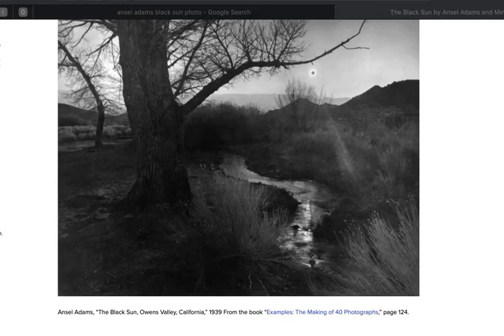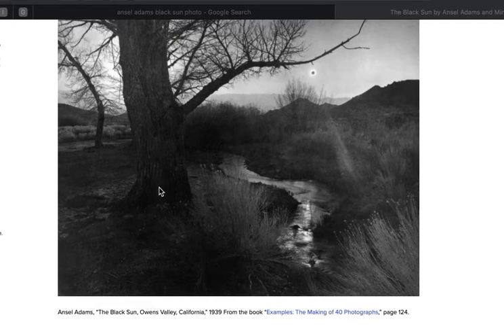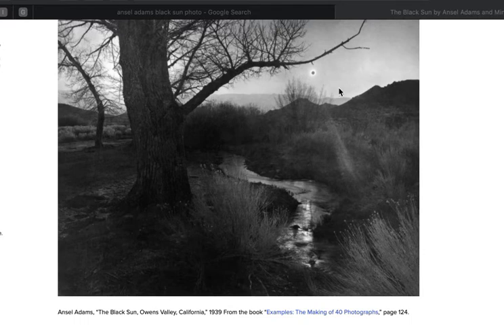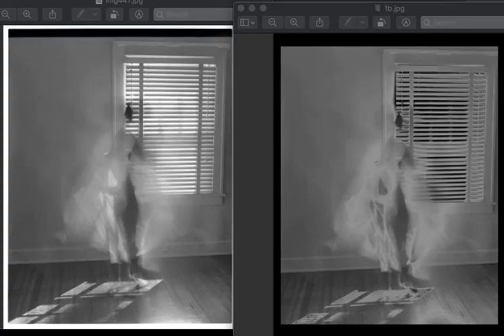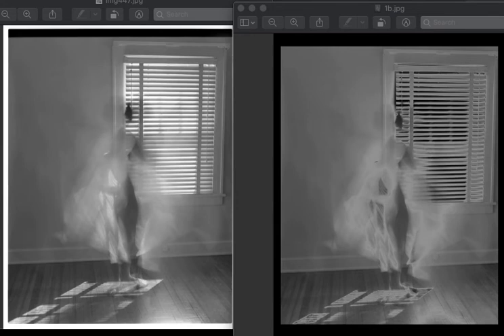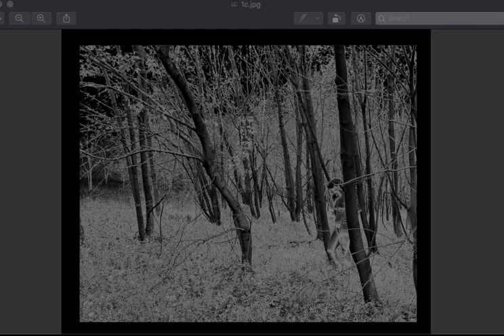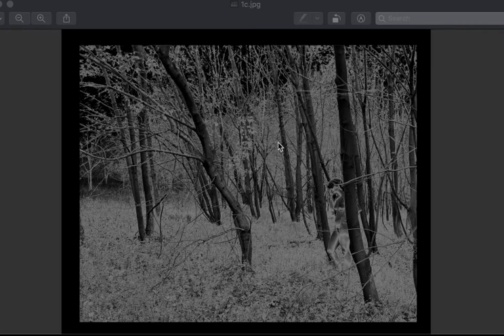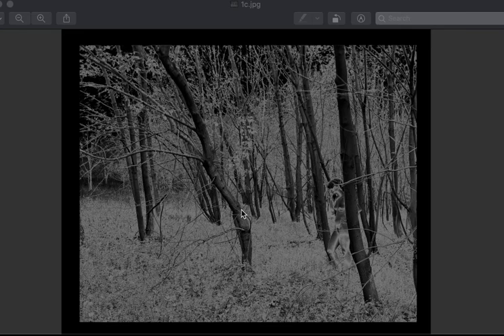The Sabattier Effect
Description on how to make a Sabattier Print